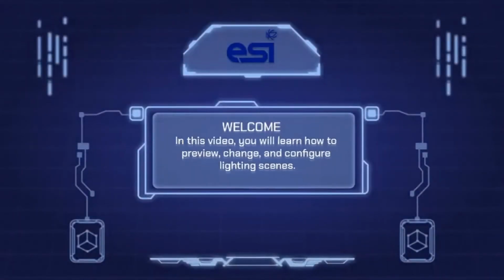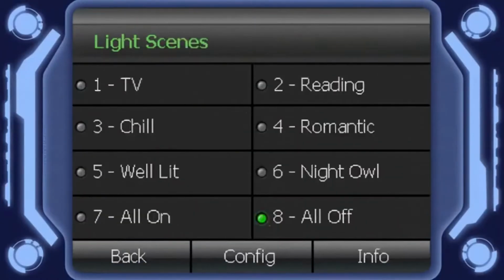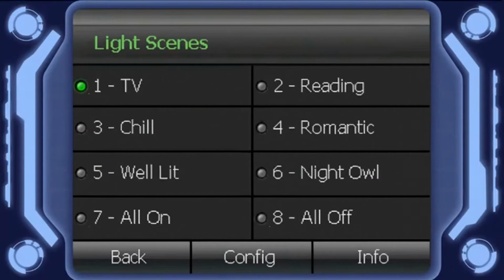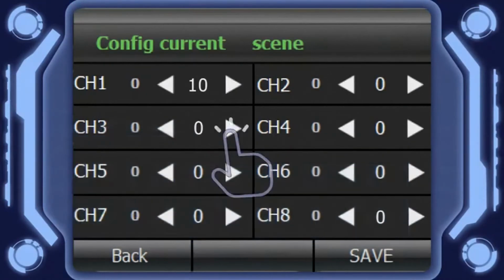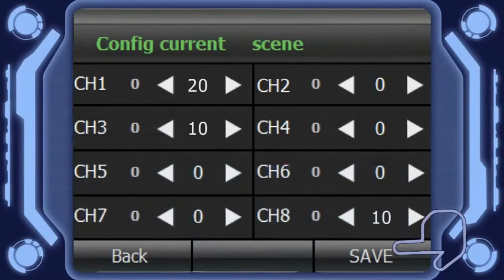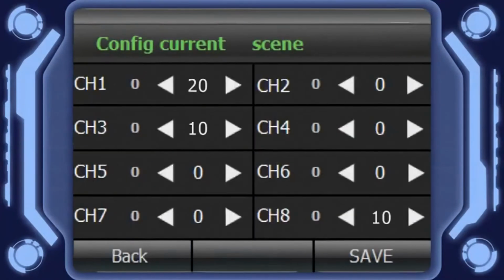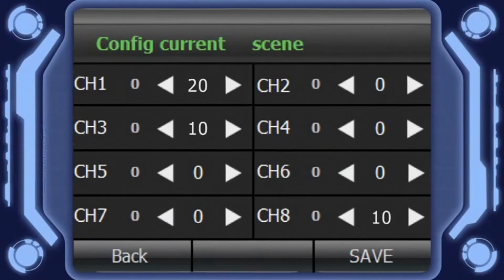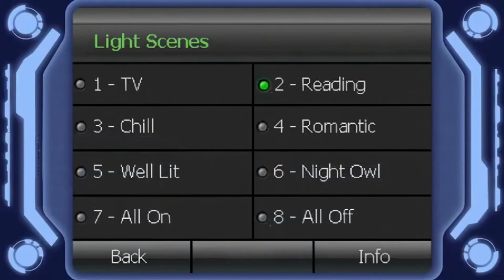Configuration of Lighting Scenes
Configuration of lighting scenes on touchscreen displays.